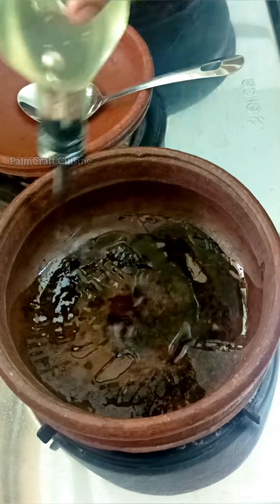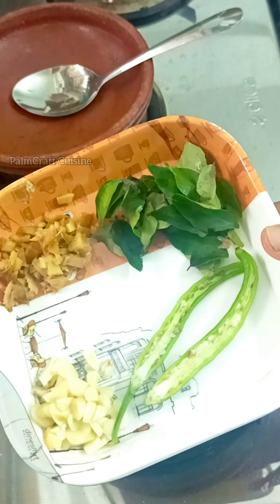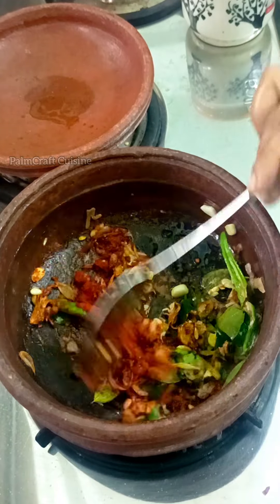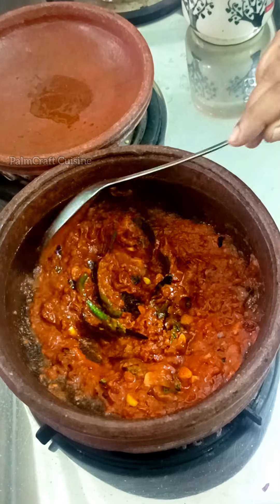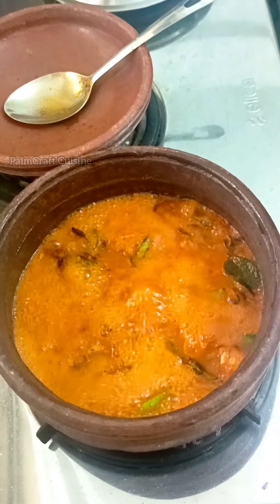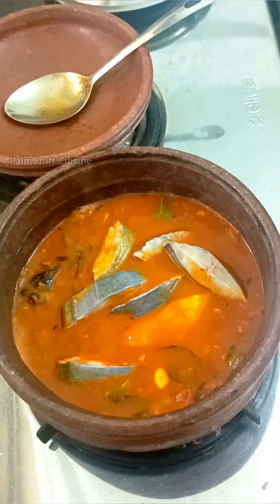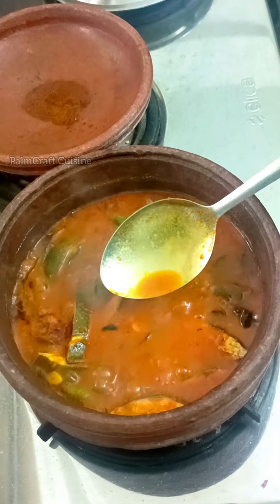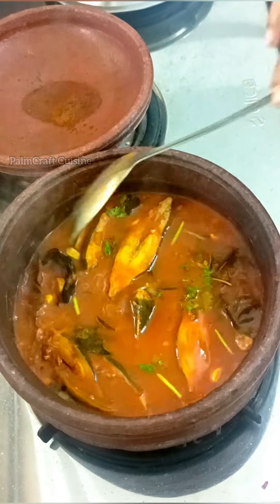എളുപ്പത്തിൽ കൊഴുത്ത ചാറോടു കൂടിയ മീൻ കറി തയ്യാറാക്കാം/Fish Curry Ep 117